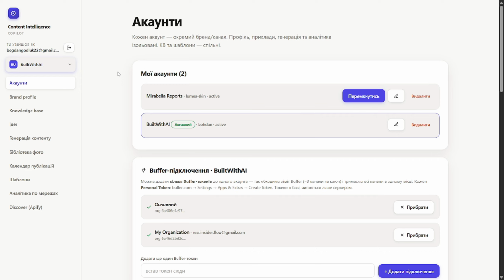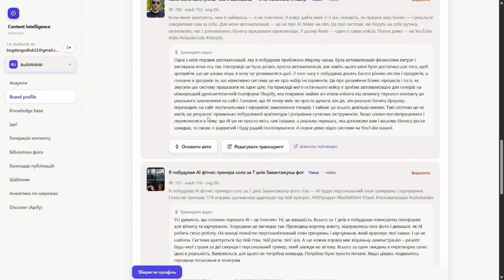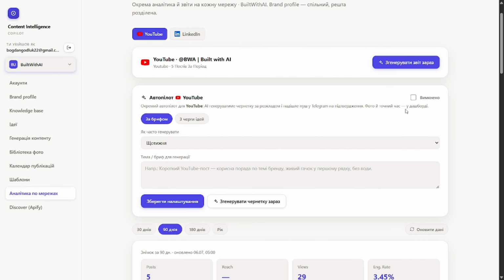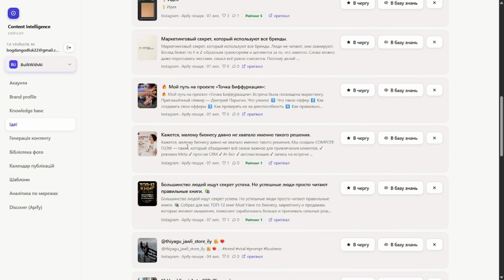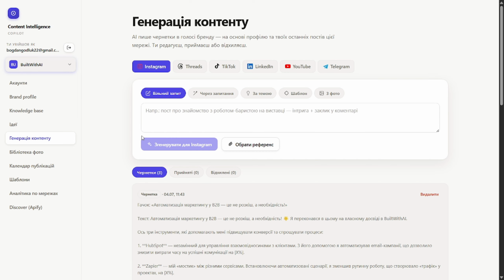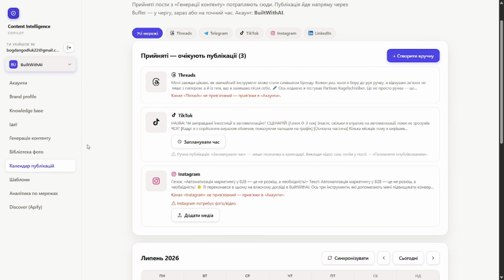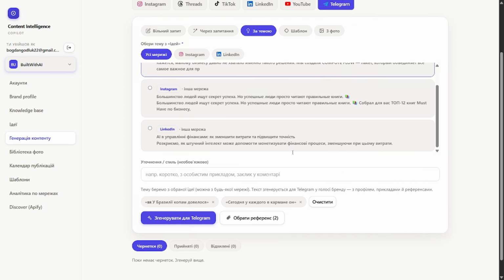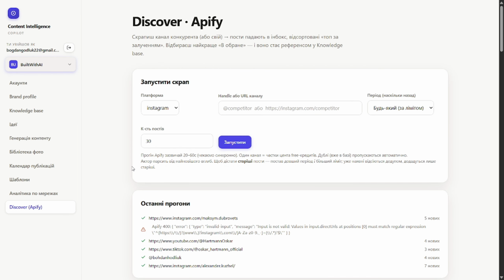Inside My AI Social Media Automation Platform | Content, Analytics & Auto-Publishing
A regular social media routine became a system that finds trending ideas, writes posts in your brand voice, and publishes them across every platform — you just approve.

What's inside:
🧠 Brand Profile — AI learns your niche, audience, and voice from your real posts
🔍 Knowledge Base — curated references from your top posts + hand-picked competitors
🤖 Autopilot — auto-generates post ideas on a schedule, from trends or a topic you set
✍️ 5 ways to generate content — free prompt, references, templates, and more
📅 Publishing Calendar — queue, schedule, or publish instantly across 6+ networks
📊 Network Analytics — full performance breakdown per platform
🛠 Stack: React, Supabase (pgvector), OpenAI GPT-4o, Apify, Buffer